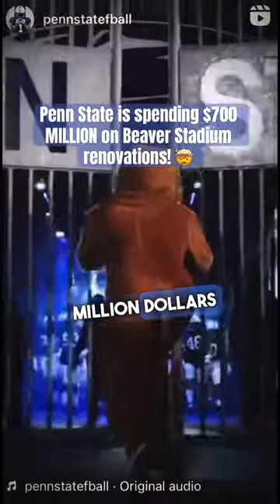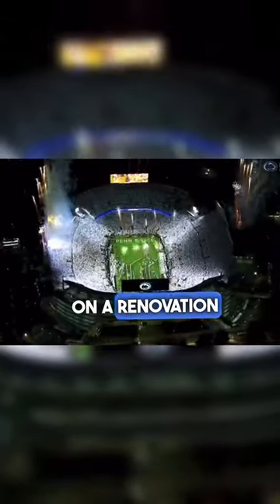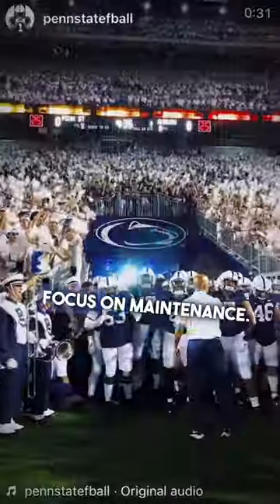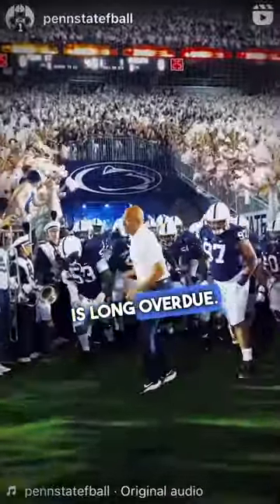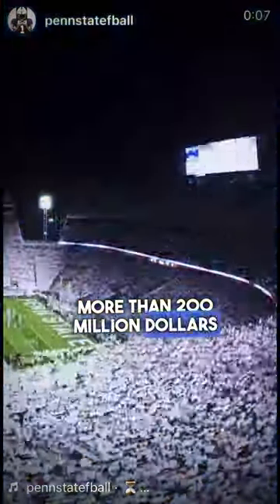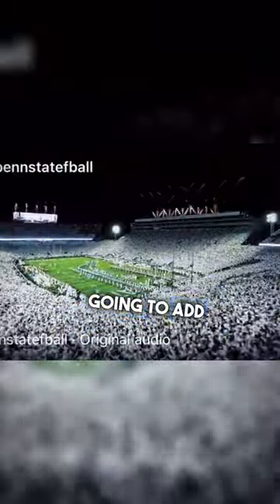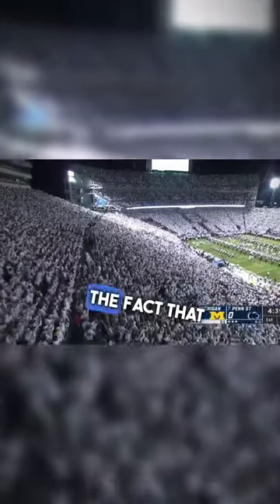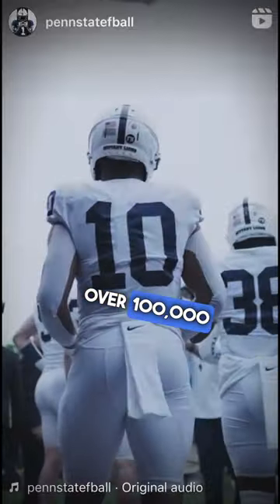Penn State is spending $700 MILLION on Beaver Stadium renovations! 🤯